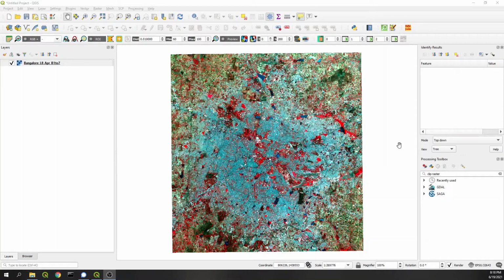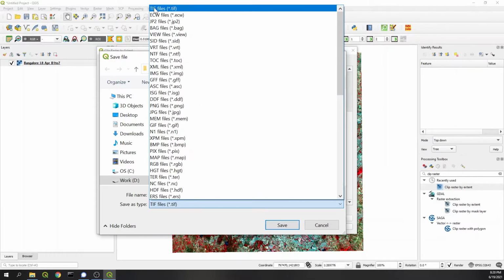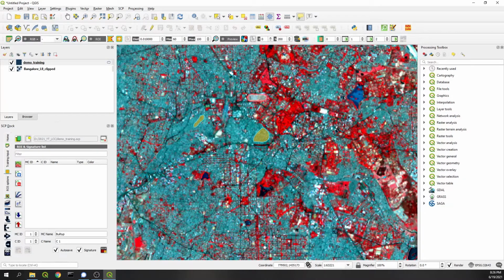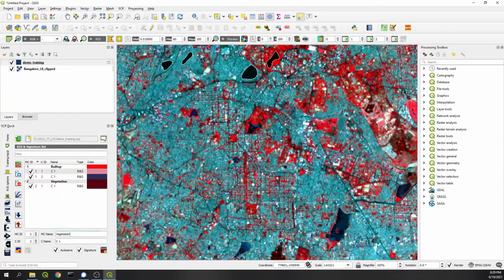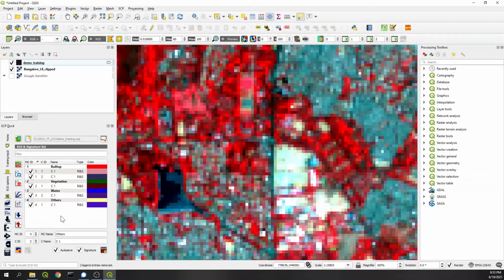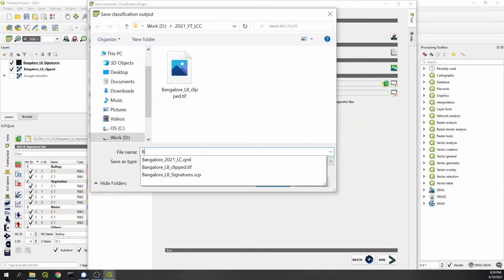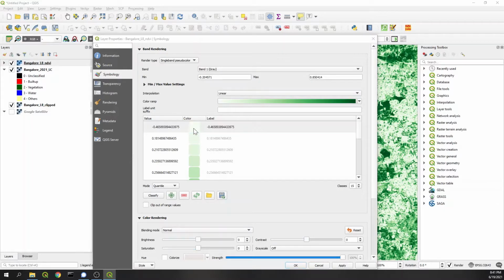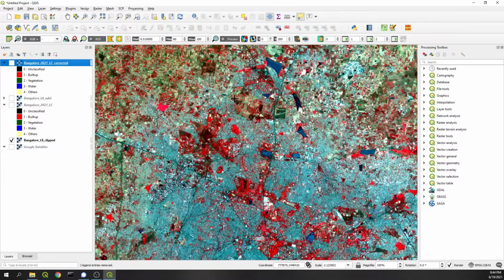Landsat Land Cover Classification in QGIS (2/n)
This is the second video of the playlist "Land Cover Using Machine Learning", which shows how to generate land cover data from scratch in QGIS. This data is a critical input to training advanced machine learning models in the remainder of this series.